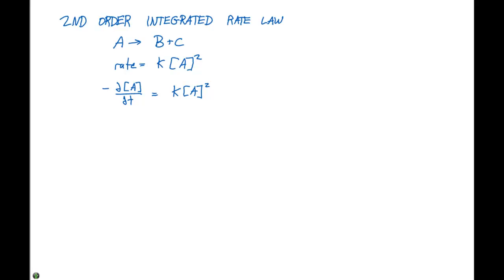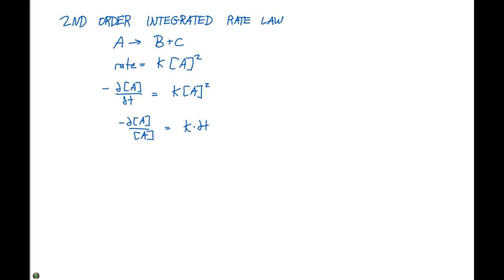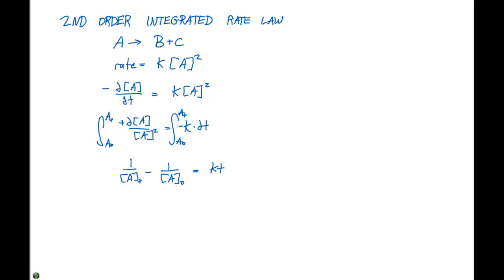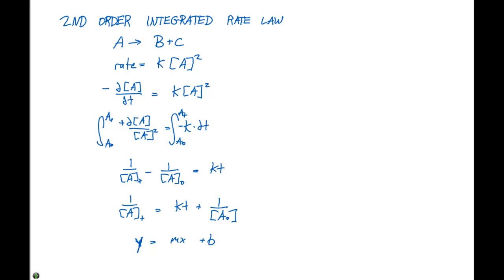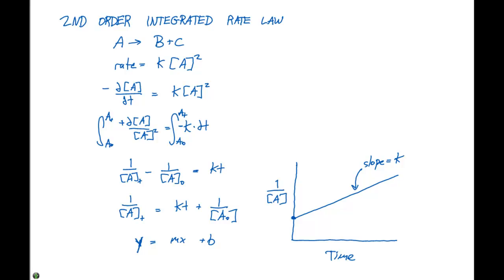14.4 2nd Order Integrated Rate Law Expression